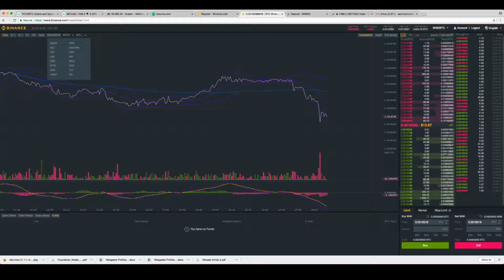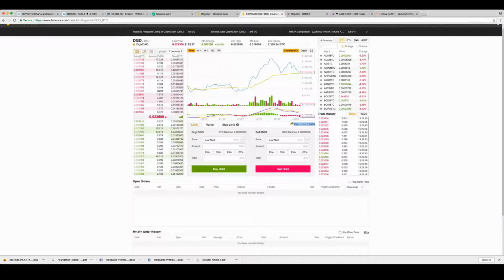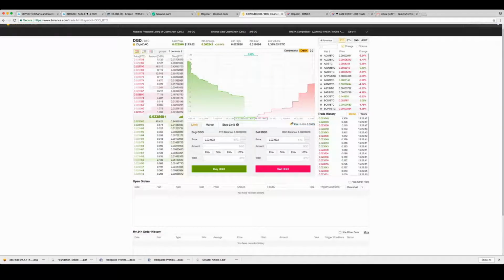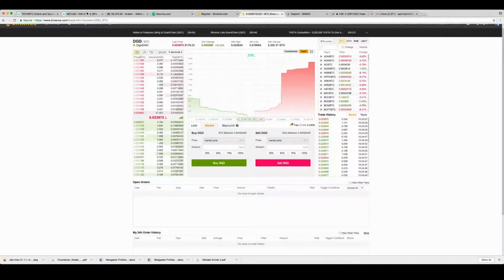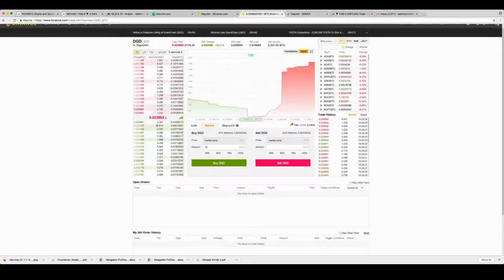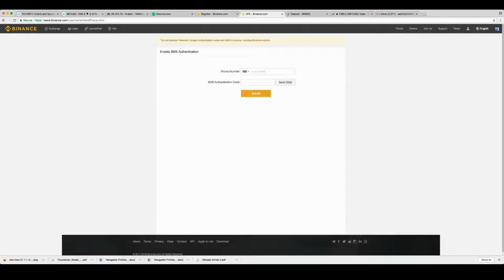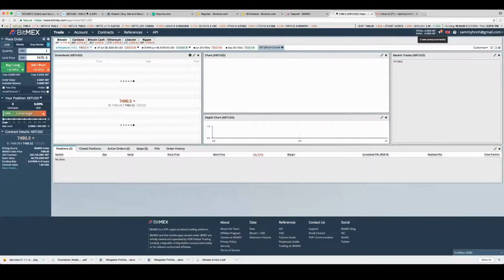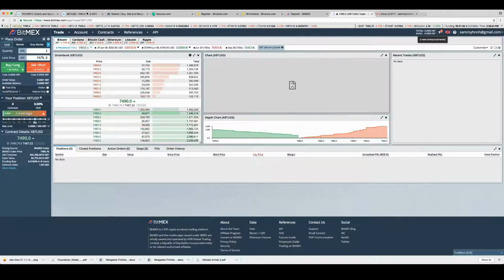hot to trade opn binance